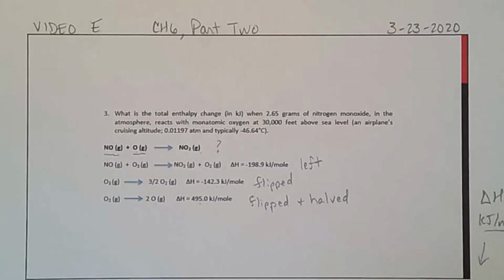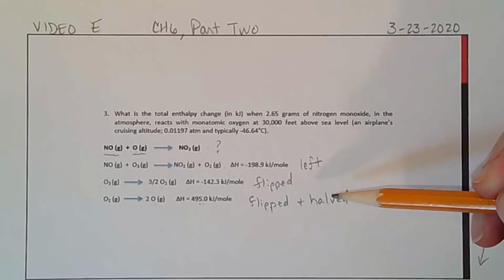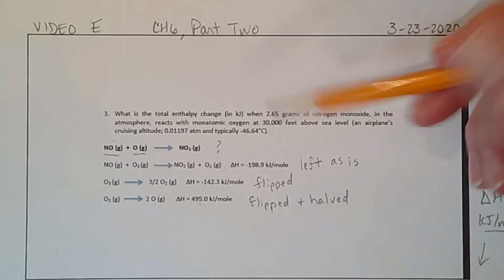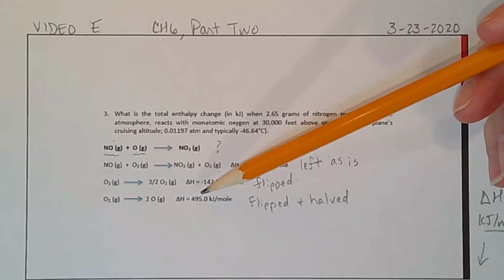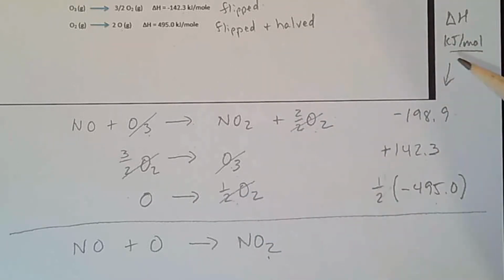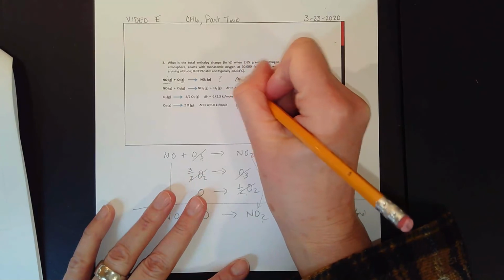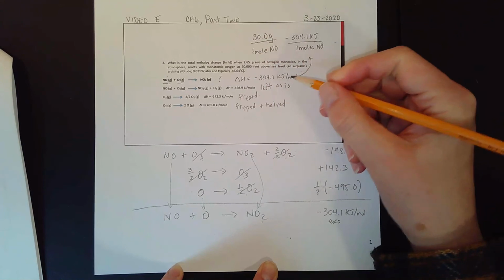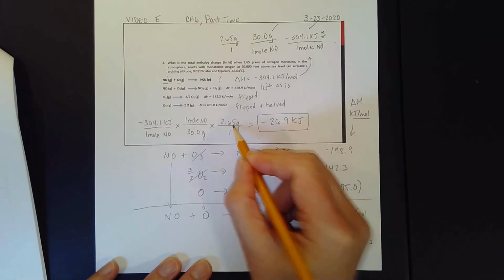videoE CH6 CH230 3 23 2020